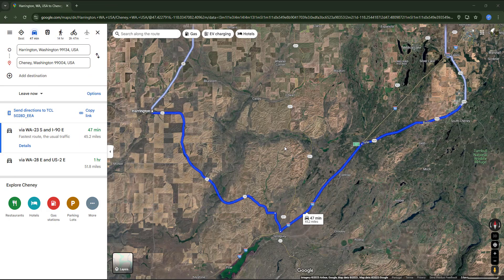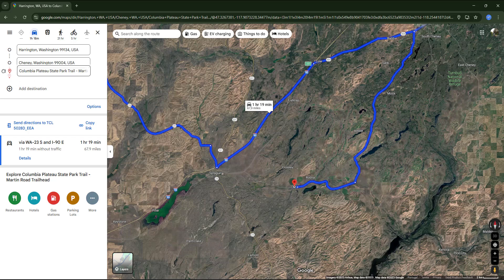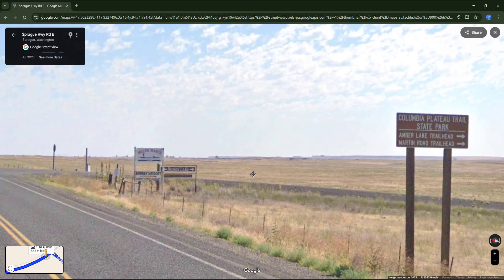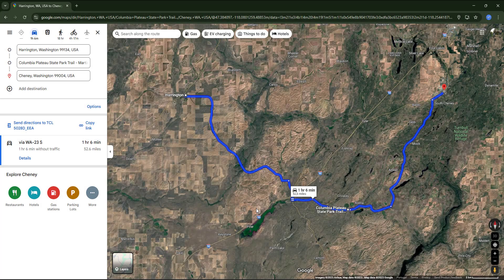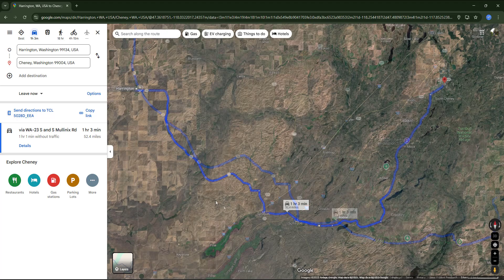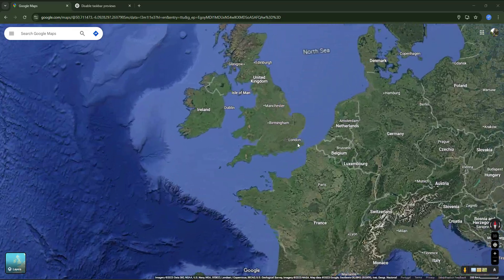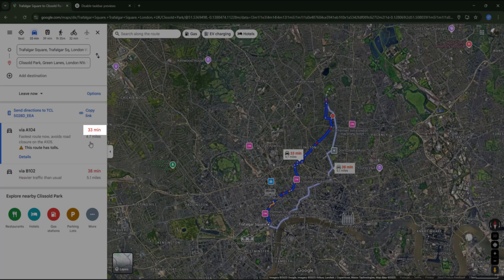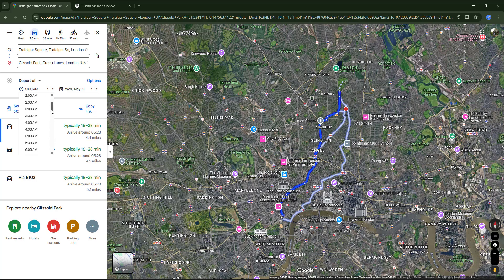Add Multistops in Google Maps + Hidden Tips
Join for free this Udemy to learn to use Google Maps effectively:
This lesson is part of the course.

In this tutorial I explain how to get add multi stops in driving directions as well as other useful tips.